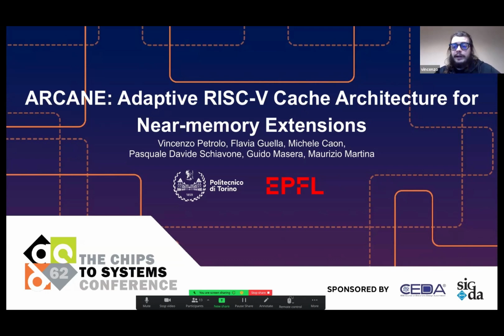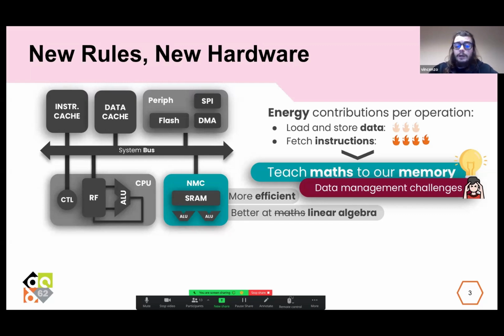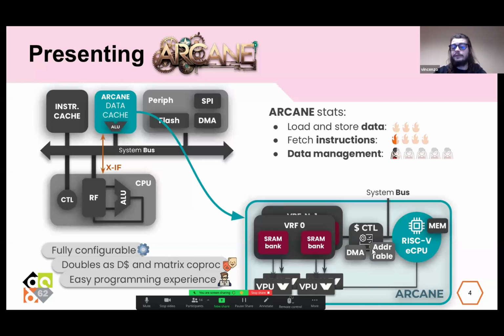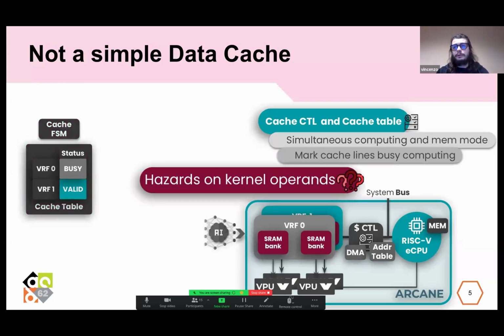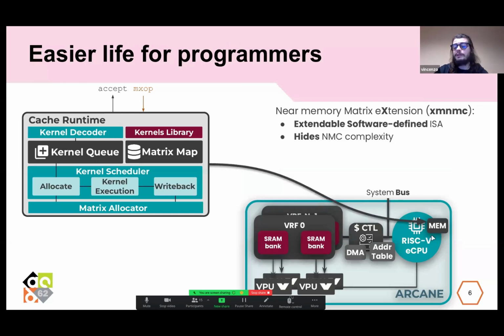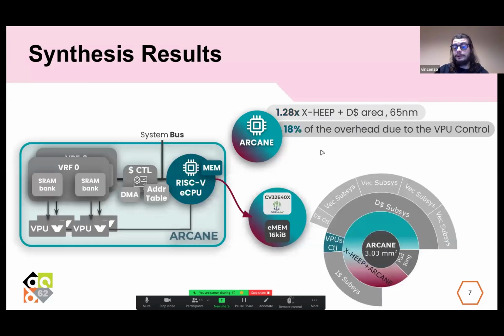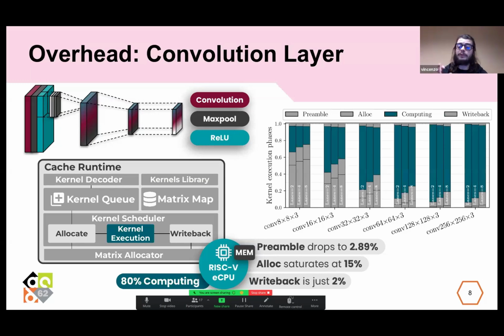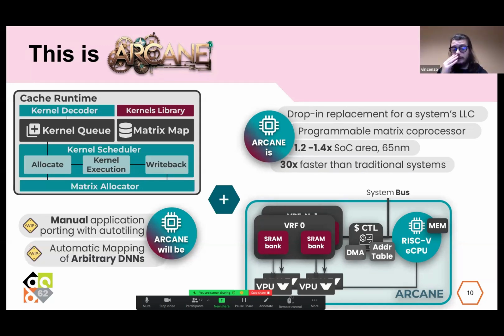Adaptive RISC-V Cache Design for Near-Memory Systems | MIM Webinar Archive | Eclectx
MIM Webinar Archive

In this webinar, Mr. Vincenzo Petrolo presents:

🎥 ARCANE: Adaptive RISC-V Cache Architecture for Near-memory Extensions
📍 DAC 2025

As computing systems continue to evolve, near-memory computing and RISC-V architectures are playing a crucial role in improving performance and efficiency. This talk introduces ARCANE, an adaptive cache architecture designed to enhance data locality and optimize memory access in next-generation systems.

🔍 What you’ll learn:

Fundamentals of RISC-V cache architectures

Challenges in near-memory computing systems

Design principles behind the ARCANE architecture

Strategies for improving performance and scalability

🎓 Speaker:
Mr. Vincenzo Petrolo